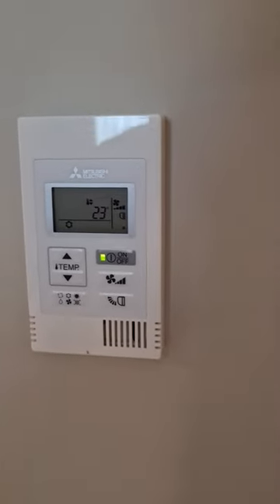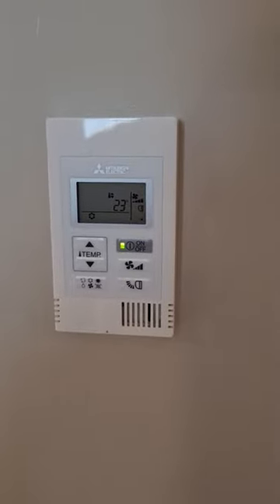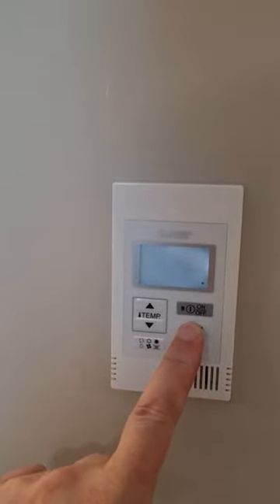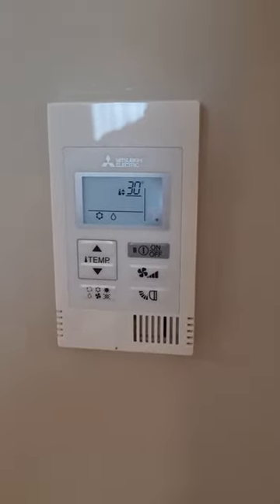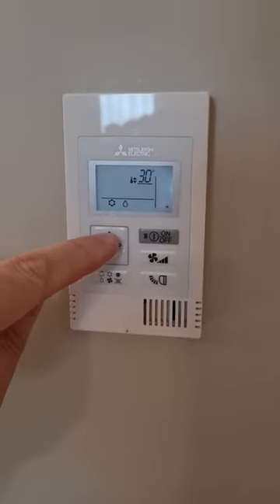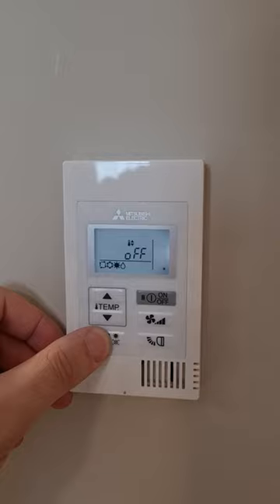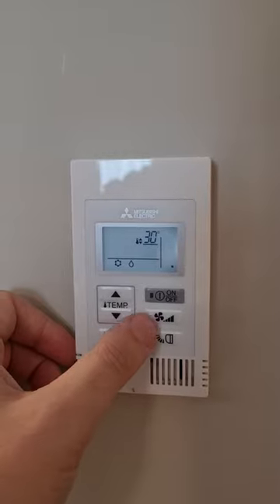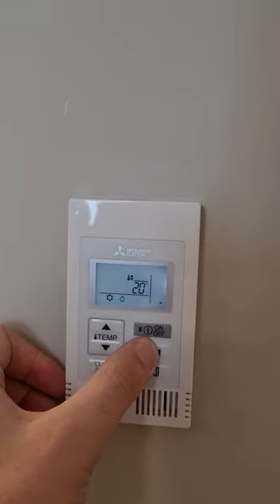Mitsubishi Aircon Hotel VIP override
Help contribute if i helped :)